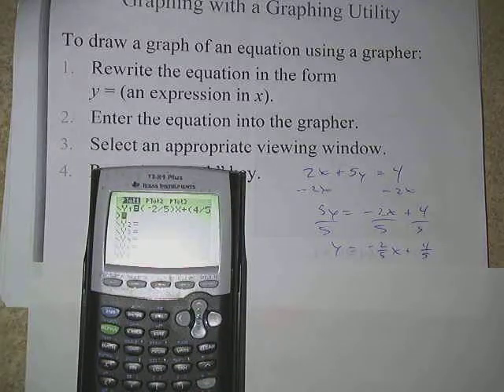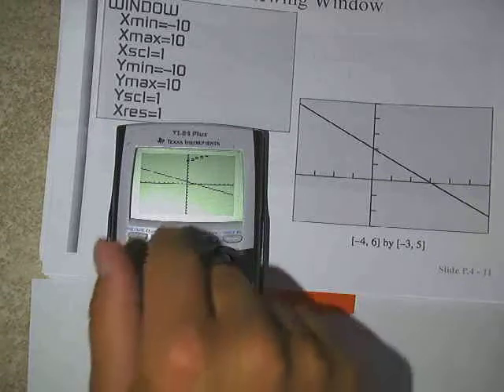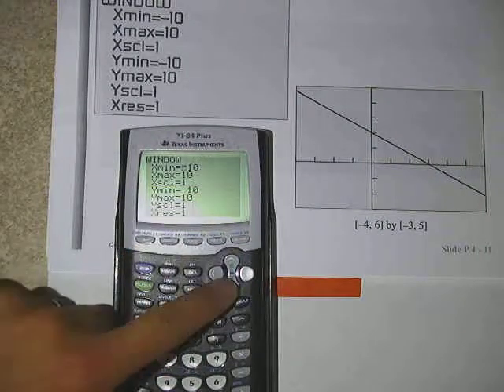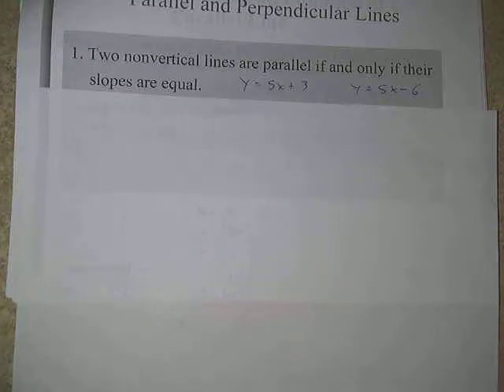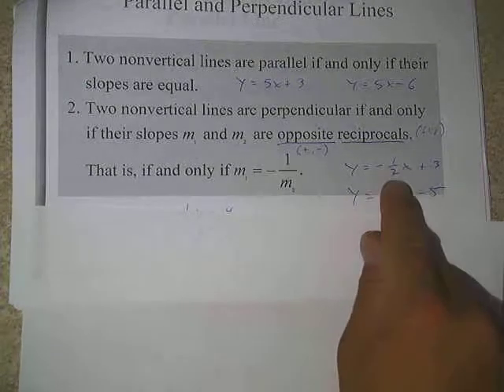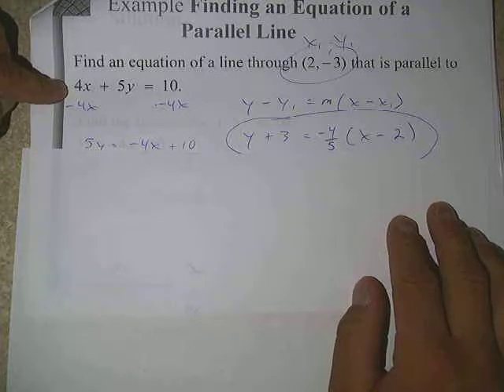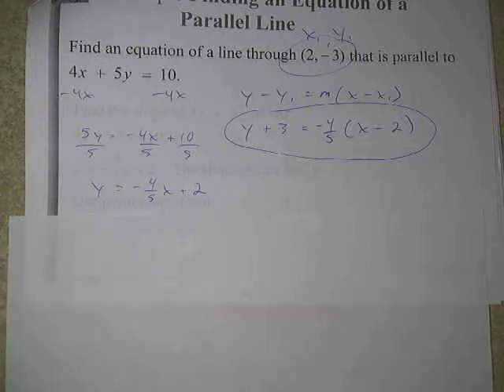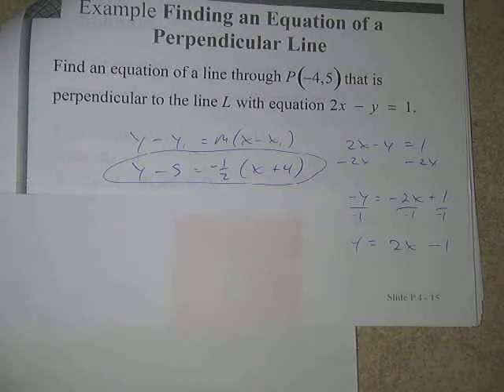PC Sec P4 part 3